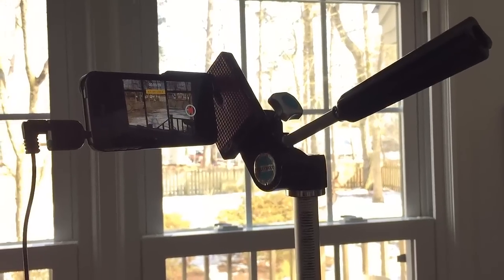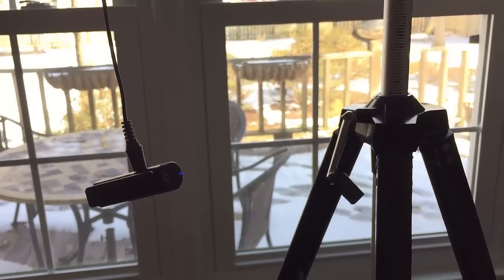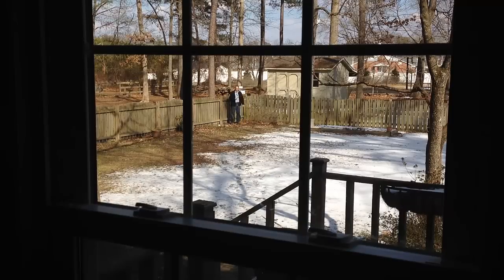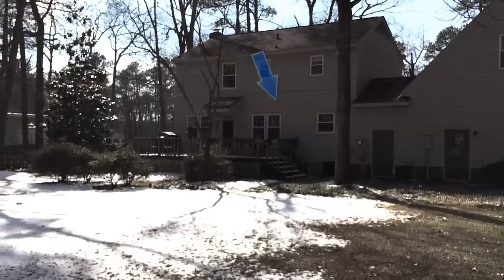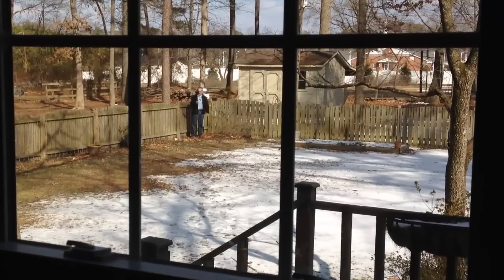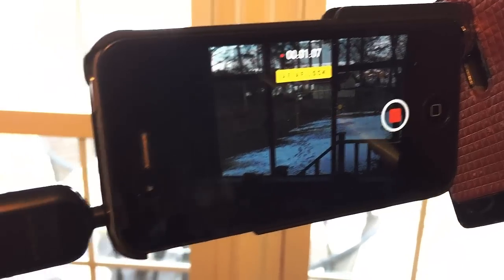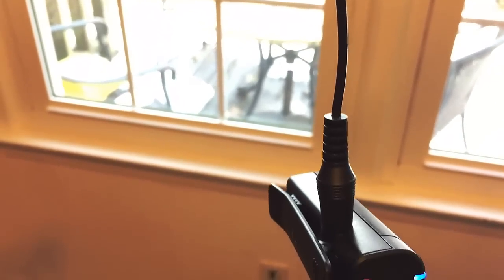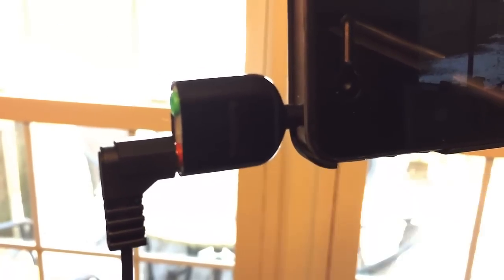Sony ECM-AW4 Wireless Bluetooth Lavalier or Lapel Microphone for iPhone, DSLR Review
Talk about compact and portable!  This Sony ECM-AW4 Wireless Bluetooth Microphone is a Perfect Companion to your Videos!  It's Small, Portable and works GREAT.

This is a quick review with using a couple of iPhones and recording Audio through glass at quite a distance!

Male 1/8" 4 Pole (TRRS) Plug to 2, 1/8" Stereo (TRS) Female Jack Adapter To Fit into the iPhone 4s (also works in iPhone 5, 5s, 6 and 6s):